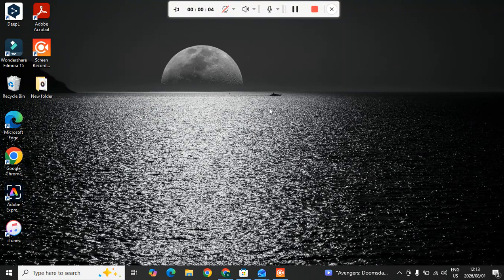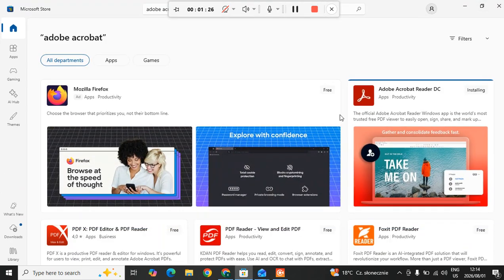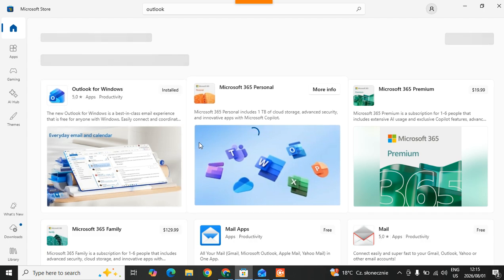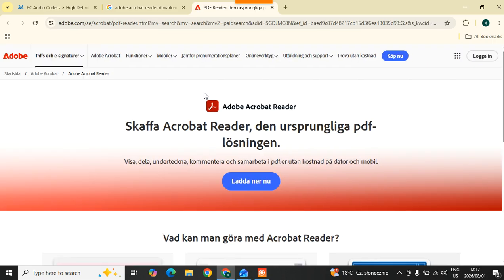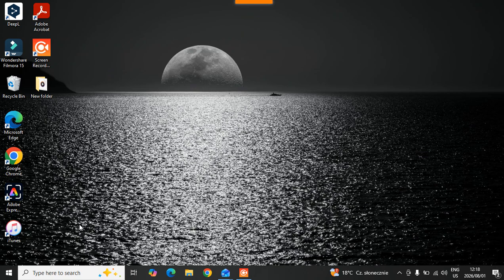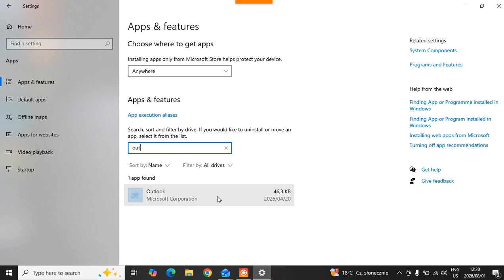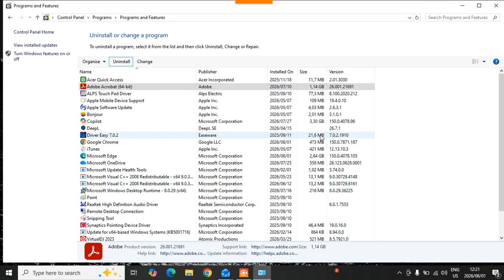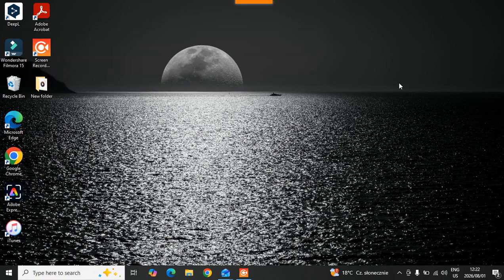Easy way to install and uninstall an applicationAdobe, outlook, etc on your computer.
Easy Way to Install & Uninstall Any Application on Your Computer 💻

Want to install or remove apps like Adobe, Outlook, Microsoft Office, Chrome, or any other software without any confusion? In this step-by-step tutorial, I'll show you the easiest and fastest way to install and uninstall applications on your Windows computer.